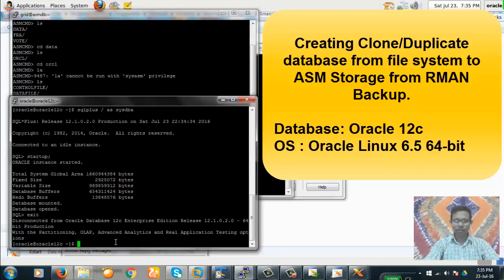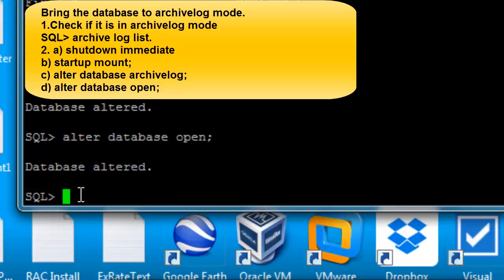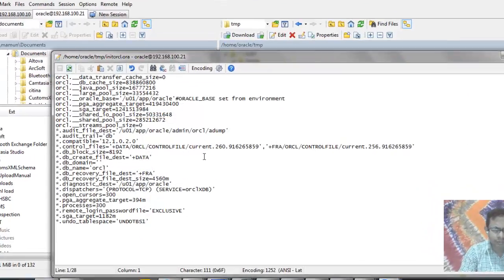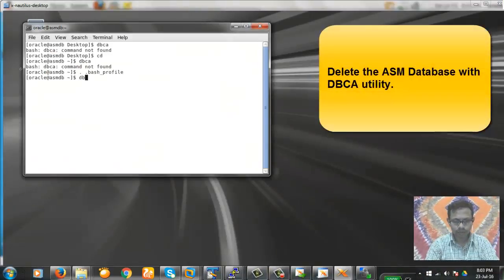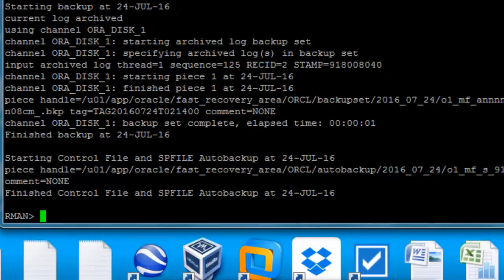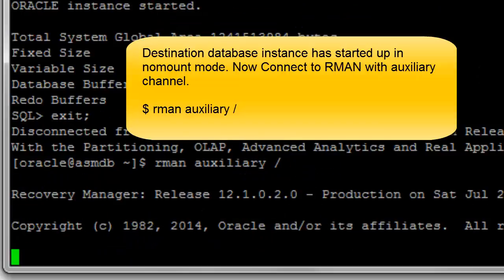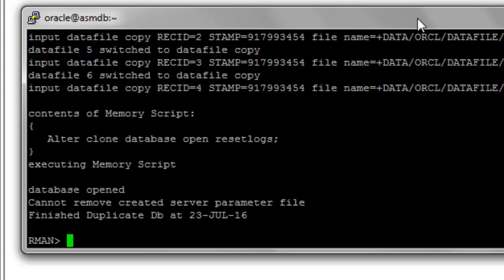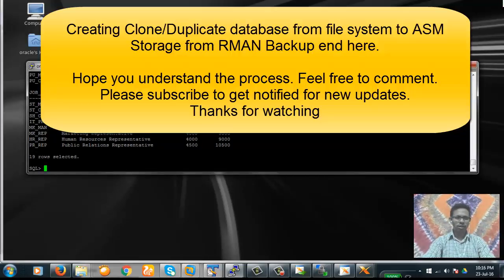Create Clone/Duplicate Database from File System to ASM Storage from RMAN Backup in Oracle 12c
In this video I have shown how to create clone/duplicate database from file system to ASM storage from RMAN backup in Oracle 12c. Operating system is Oracle Linux 6.5 64-bit.